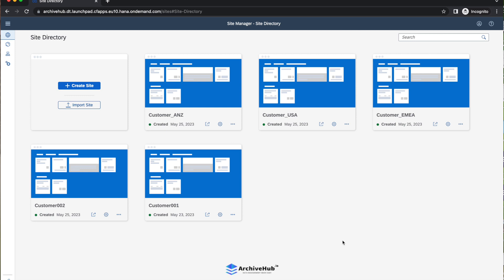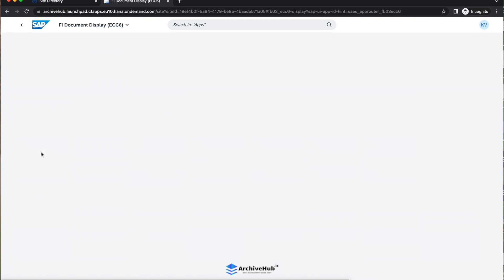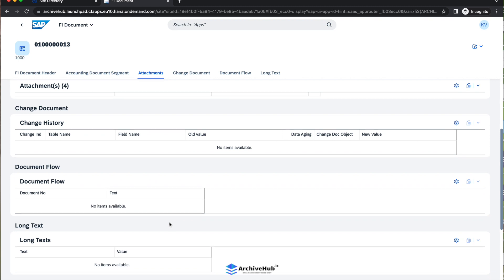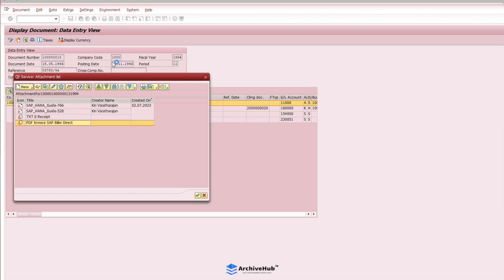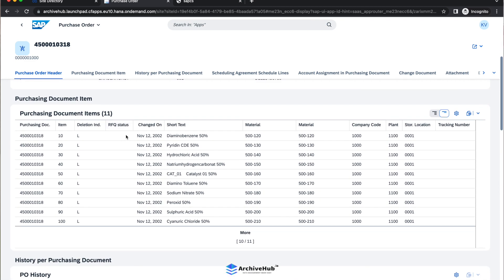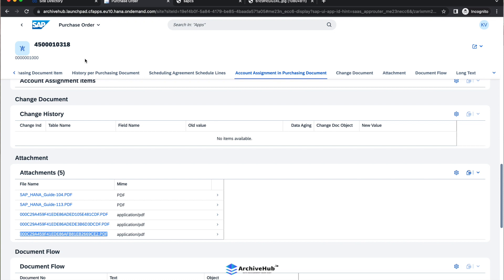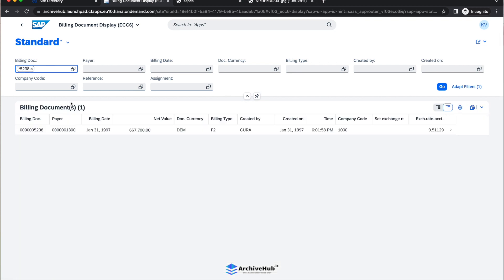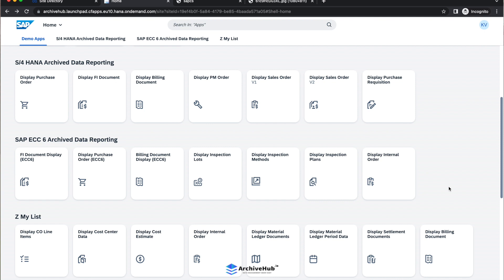SAP ECC 6.0 Archived Data Reporting with native Fiori Apps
Reduce your Data Growth in SAP ECC
Delight Business users with SAP's User Experience
Keep the Core Clean for SAP ECC